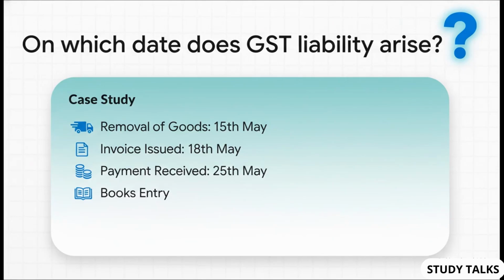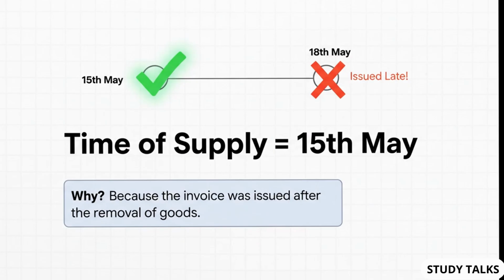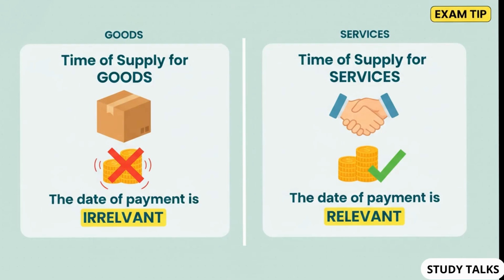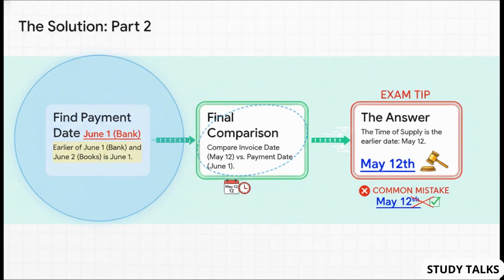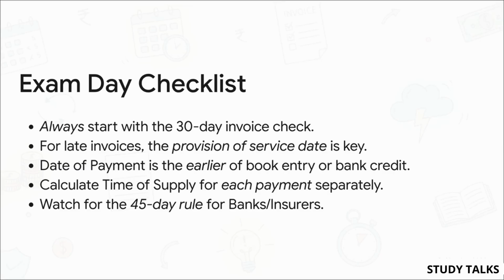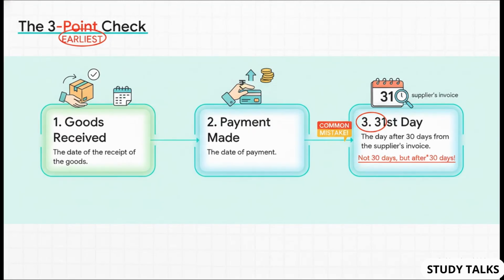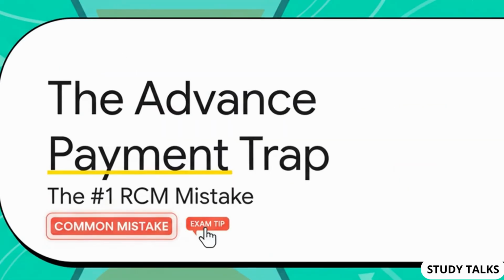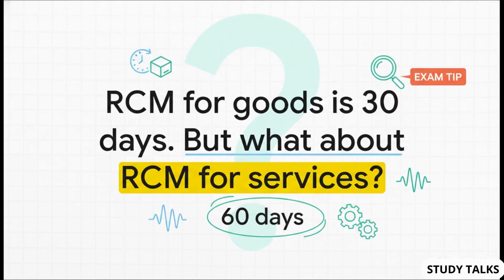TIME OF SUPPLY IN 13 MINUTES | CA INTER GST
Time of Supply = WHEN GST becomes payable.
And yes — Institute of Chartered Accountants of India LOVES this chapter because one small date change = wrong tax period = wrong answer ❌
In this video, we explain Time of Supply in a step-by-step, exam-focused way, so you never get confused between invoice date, payment date, or completion of service again.

1) Recommended Black Dot pen
2) Set of Notebooks
3) Compact Desk Clock